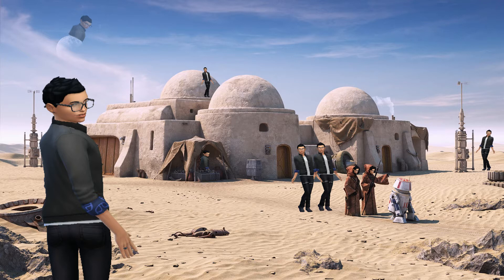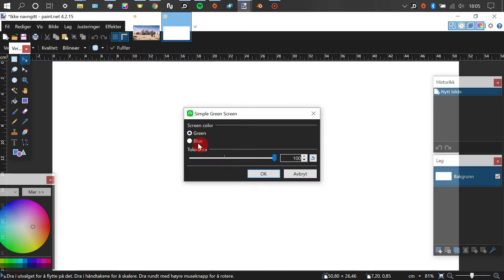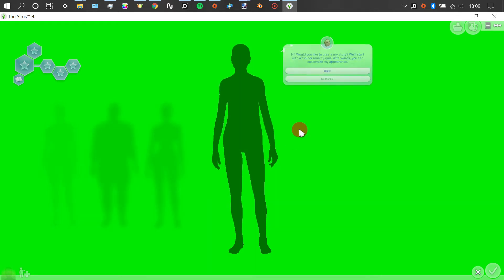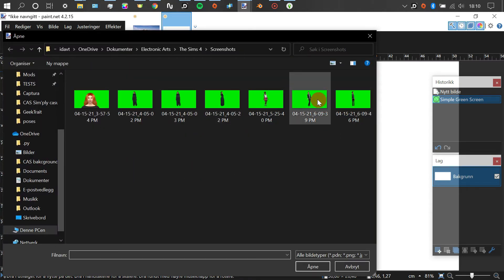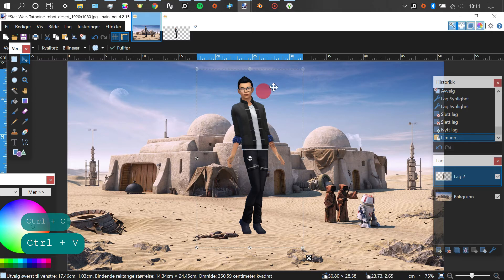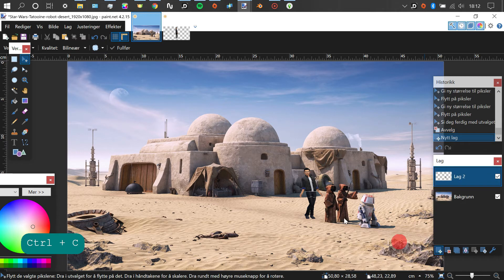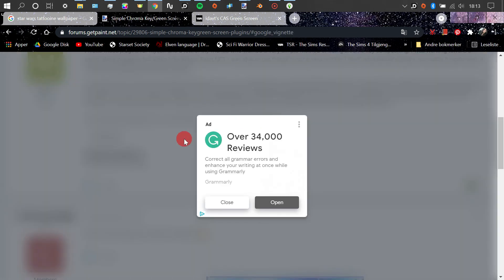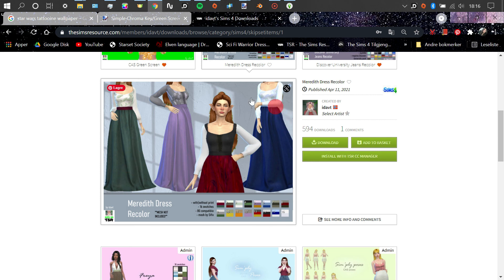[TS4Tutorial] CAS Green Screen Edit!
Sul sul! This is my first ever video! Woohoo!